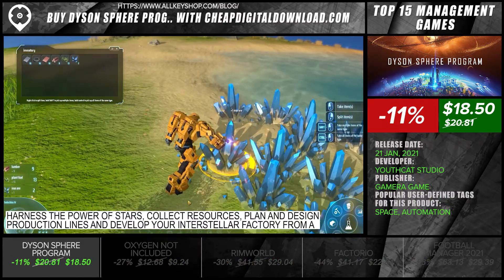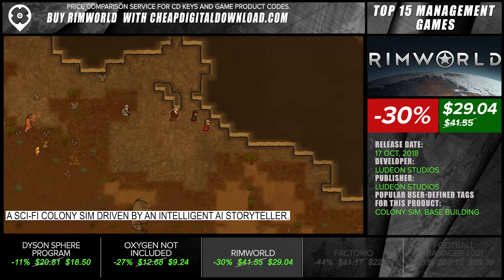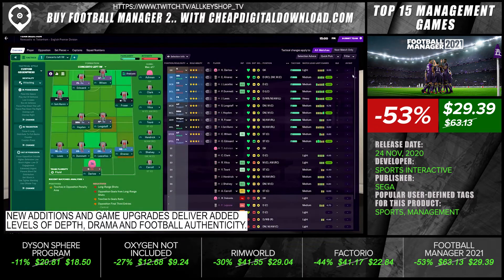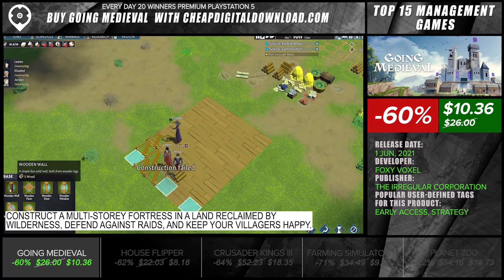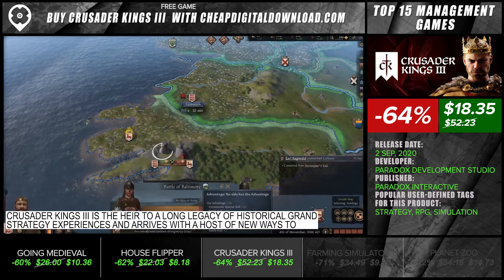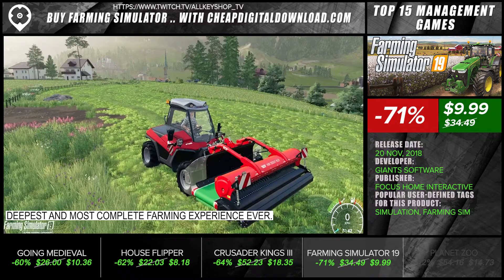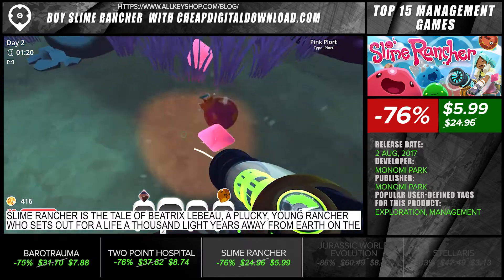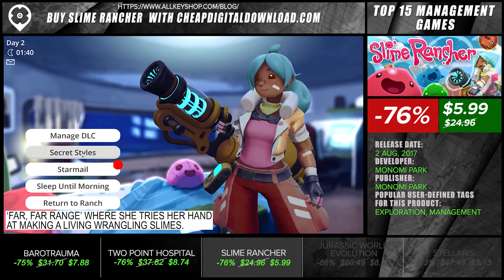Top 15 Best Management Games - August 2021 Selection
0:03 Dyson Sphere Program
0:23 Oxygen Not Included
0:43 RimWorld
1:03 Factorio
1:23 Football Manager 2021
1:43 Going Medieval
2:03 House Flipper
2:23 Crusader Kings III
2:43 Farming Simulator 19
3:03 Planet Zoo
3:23 Barotrauma
3:43 Two Point Hospital
4:03 Slime Rancher
4:23 Jurassic World Evolution
4:43 Stellaris

Connect with Cheapdigitaldownload on Social Media to interact with us! Instagram link: https: //